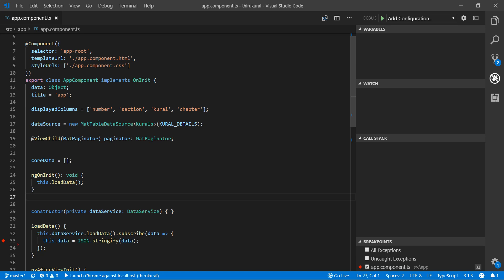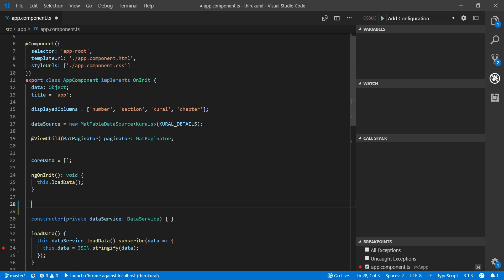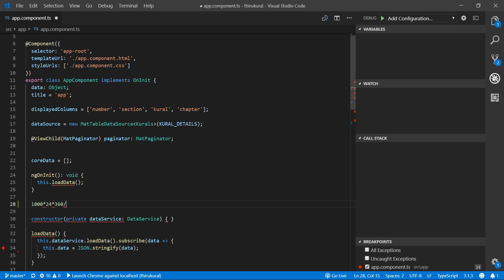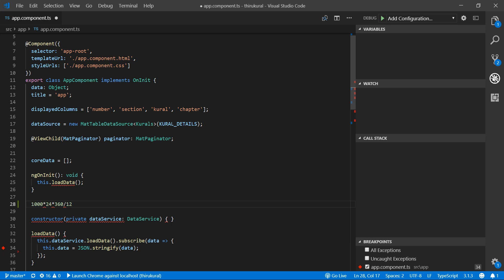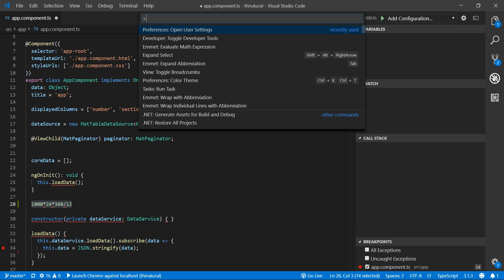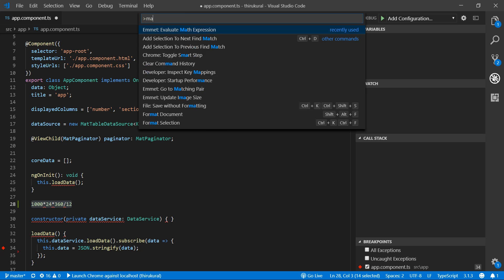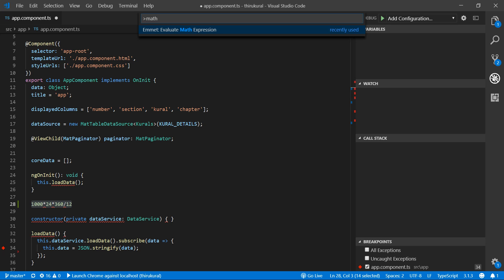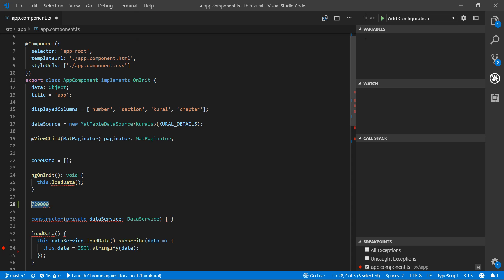VS Code Tips & Tricks #4 - Math expression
In this video, we have discussed "Evaluate Math Expression" option available in VS Code.

You can find our channel in various mediums.